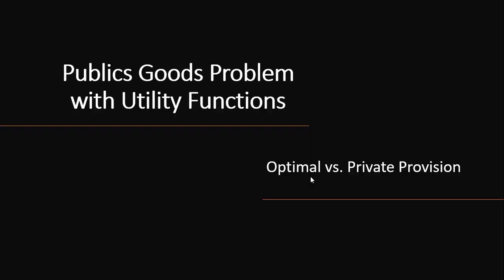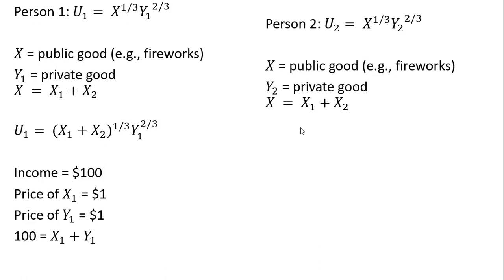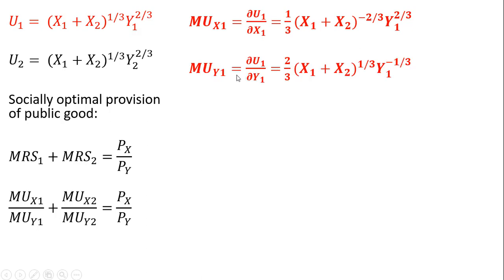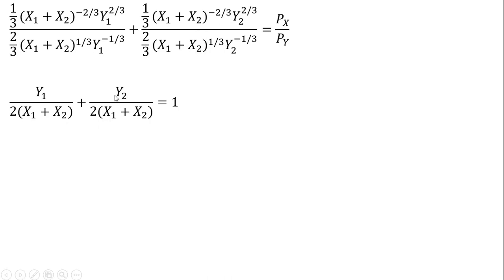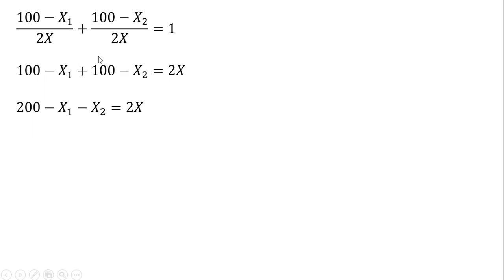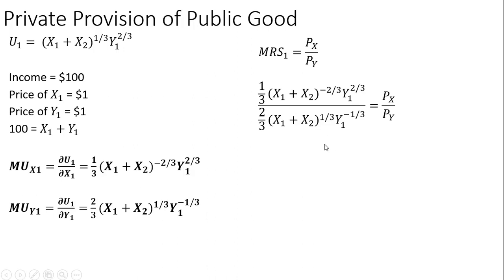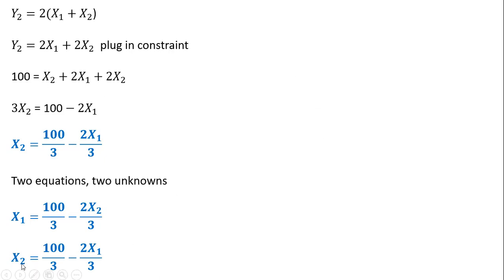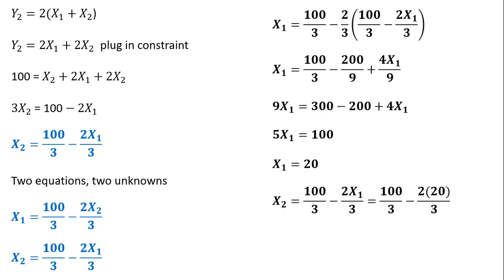Public Goods Problem with Utility Functions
I solve a problem with two consumers who each consume one public good and one private good, solving for the socially optimal and private provision of the public good.